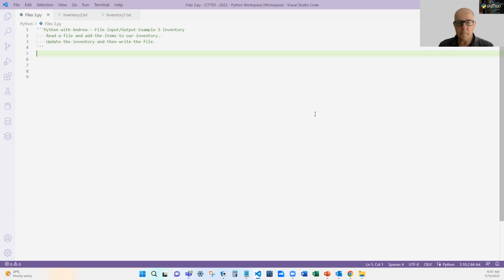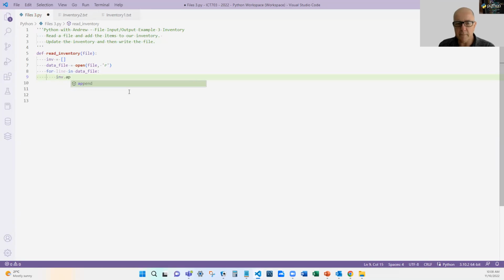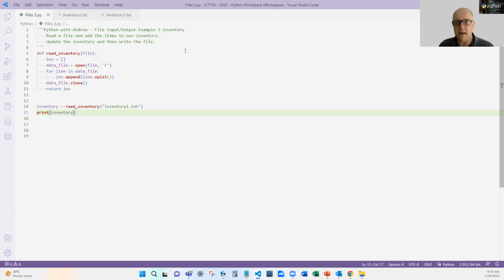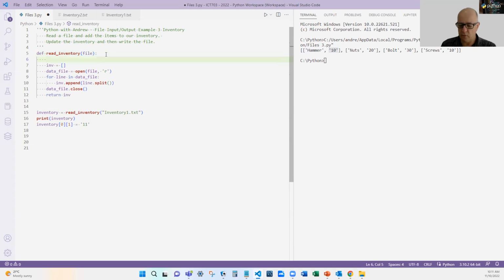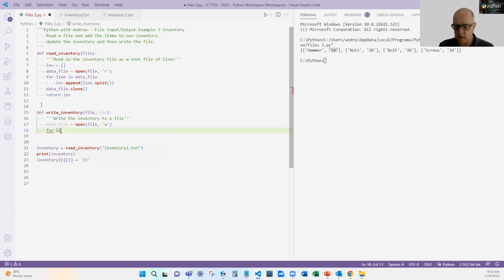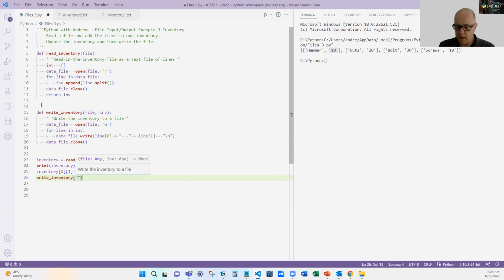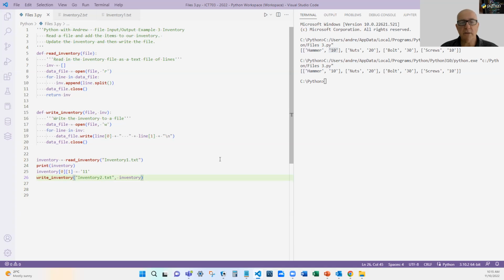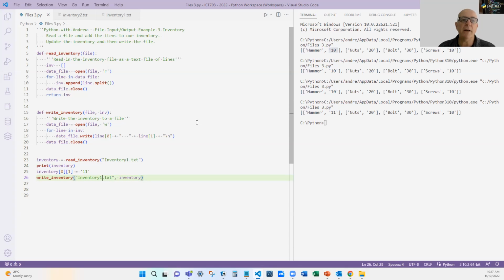Python Files - Example - Basic Inventory stored in a file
In this video, we practice reading and writing files using a basic inventory example. We focus on writing 2 functions - read inventory and write inventory. I discuss the problems with this basic method and how we can improve it in another video.

Python with Andrew covers Python programming for the beginner. I am a University Lecturer who loves to program and teach good programming habits. My focus is to keep it simple - making it easier to learn and making your code better for the long term.